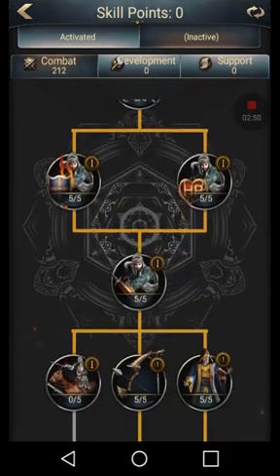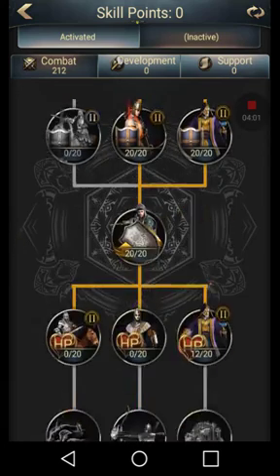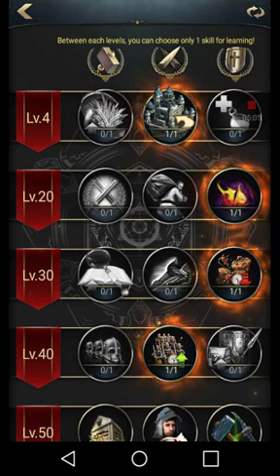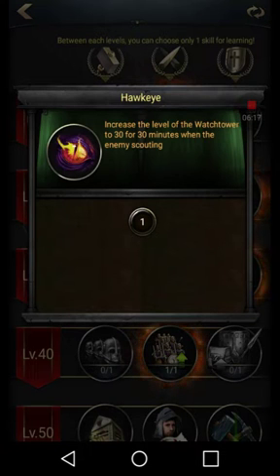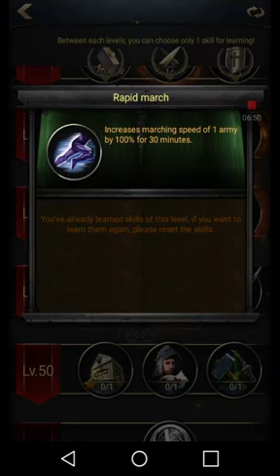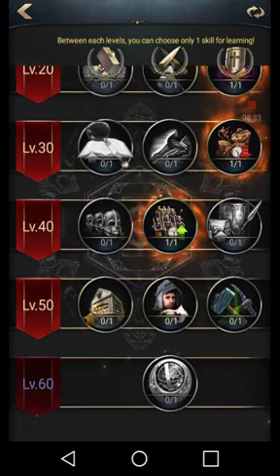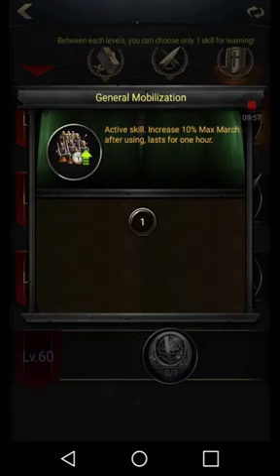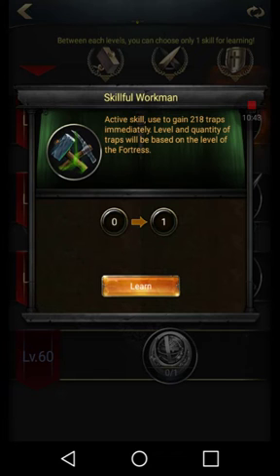COQ Lord Skills for War